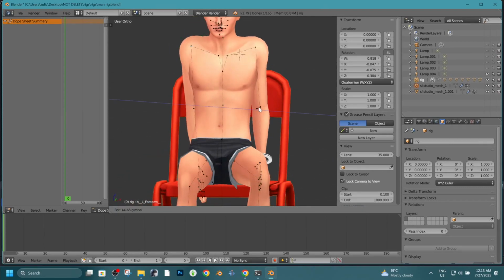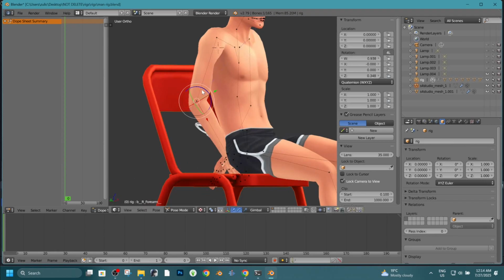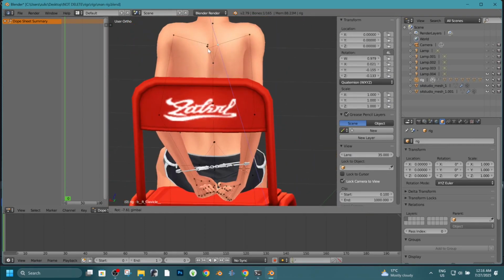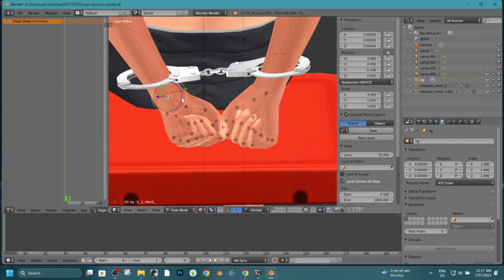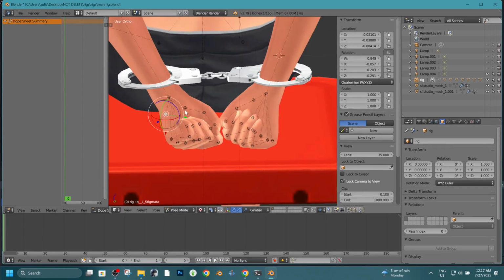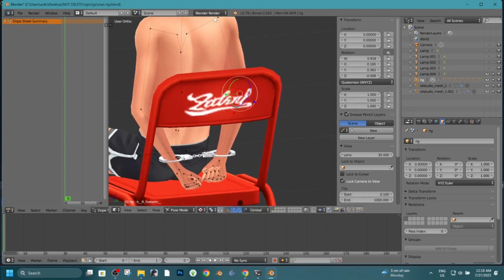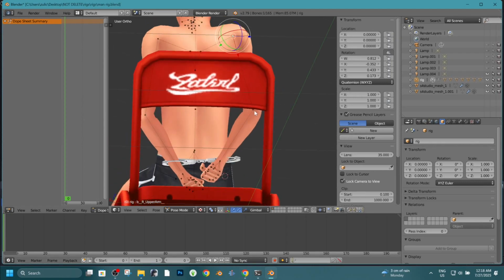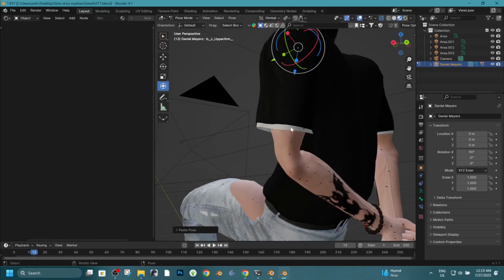I Almost Gave Up on This Pose 😩 | Sims 4 CC Fail, Fixes & Tea ☕️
This pose almost broke me... wrong CC, arm nightmares, and a lazy mistake I totally regret (or do I?). 😅 But I turned it around—and spilled some Sims 4 creator tea too (more old drama). Pose hacks, Blender vs in-game struggles, and why you should NEVER steal someone’s work. 💥